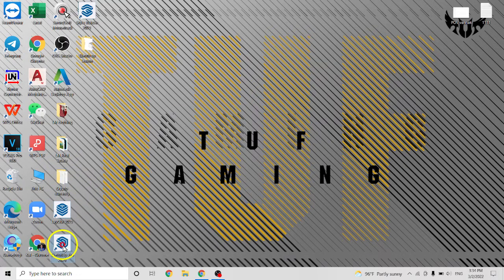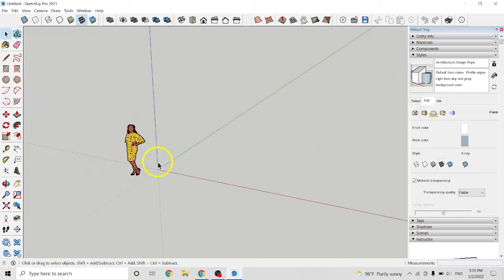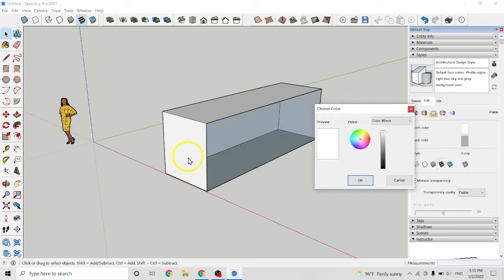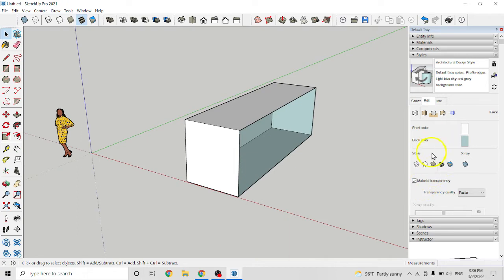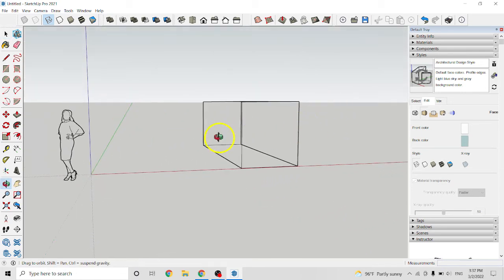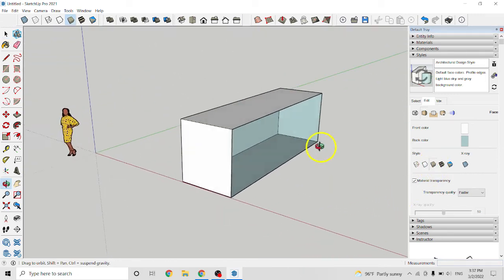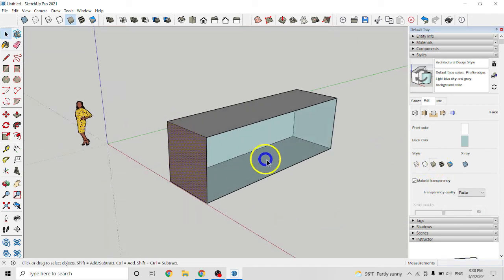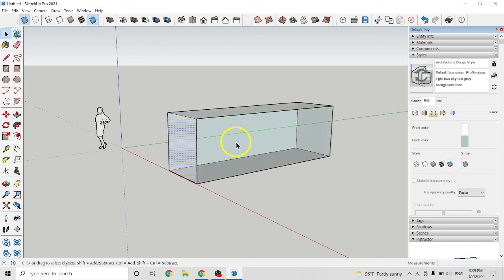Lesson 04 Basic SketchUp Tutorial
style
edit
-display in wirefram mode
-display in hidden line mode
-display in shaded mode
-display in shaeded using textures
-display in x-ray mode
-display in monochrome